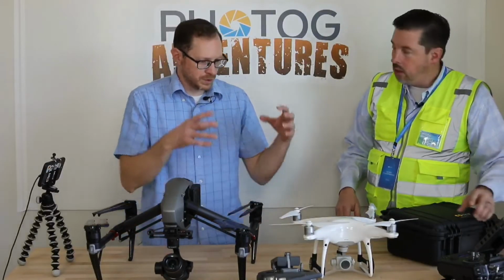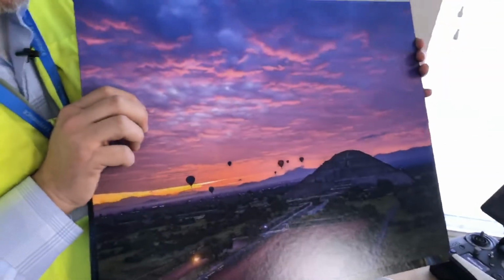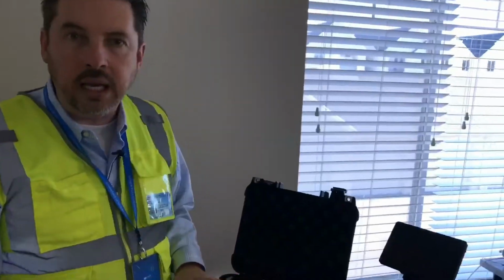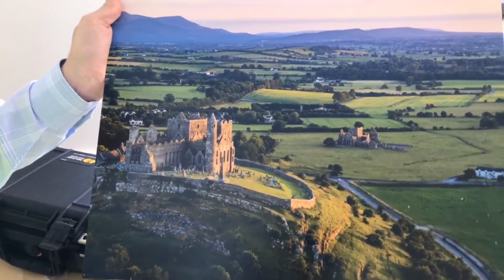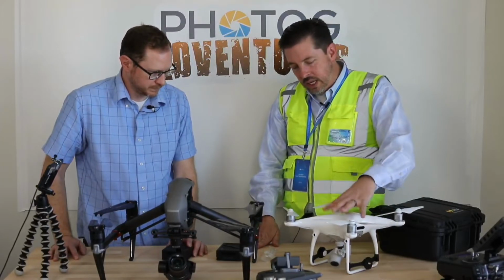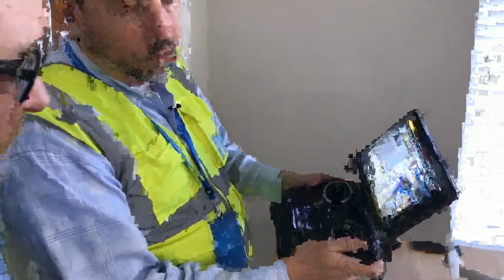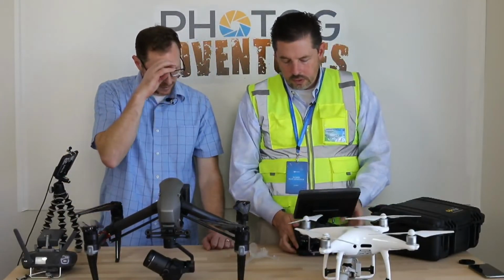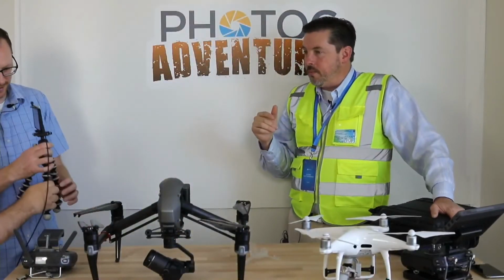DJI Inspire 2 Drone, Gear Time Live! | Photog Adventures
Today on Gear Time Brendon & Drew will take a look at the Inspire 2 Drone from DJI. They will go over the benefits and caveats of drones of this caliber.    Included with this review is the Cendence Remote Controller and the Crystal Sky Ultra Bright monitor.

Here is a link on Amazon